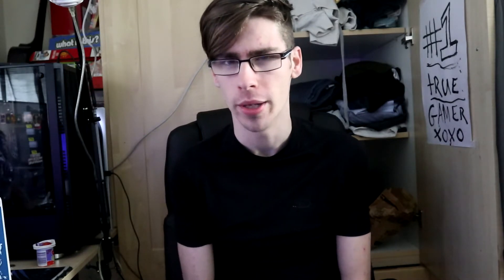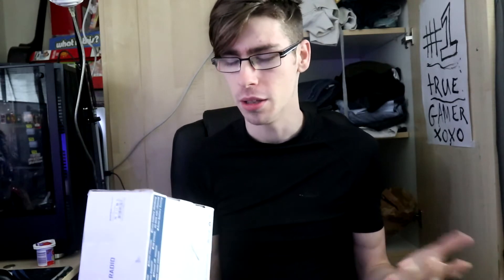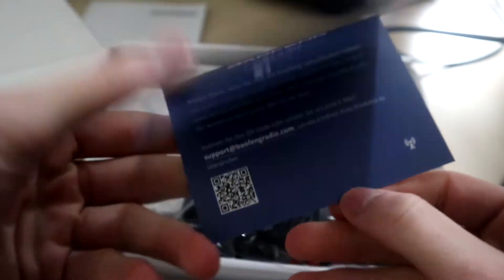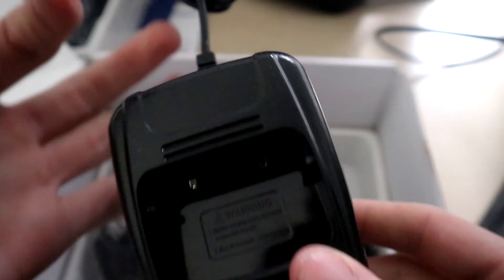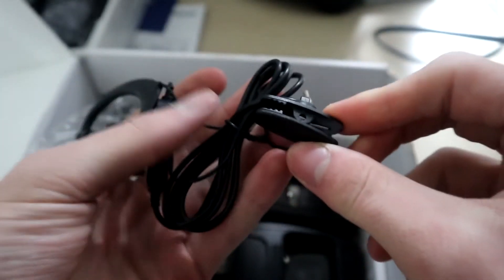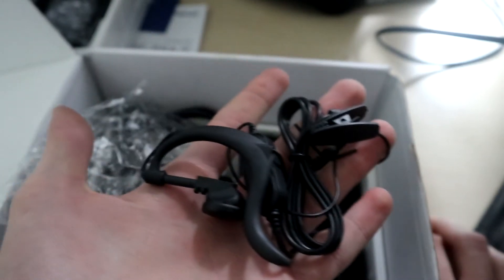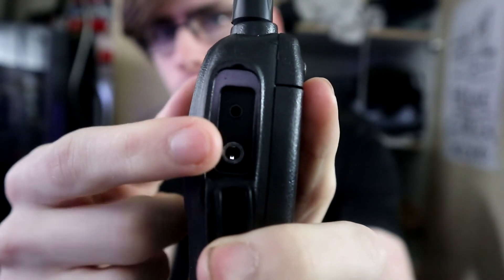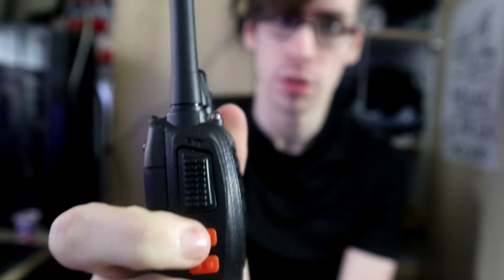Best Radios For Airsoft Communication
So Today In This Video I Will Be TalkingTo You All About The Best Budget Friendly Radios For Airsoft In Our Opinion.
The Product We Will Be Talking About Is The Baofeng 88AE Walkie Talkie

Stay Safe And Happy Airsofting